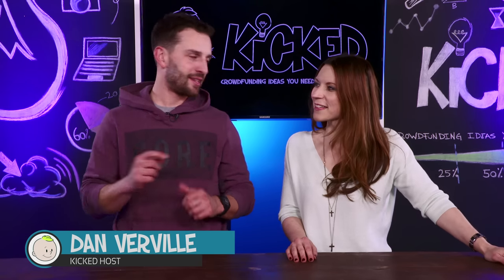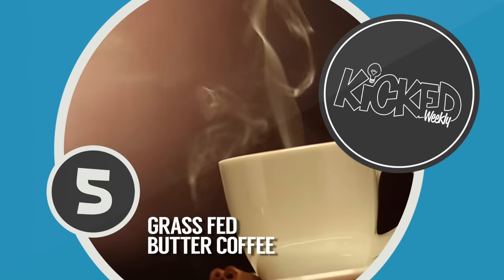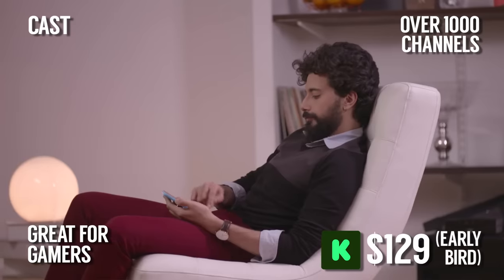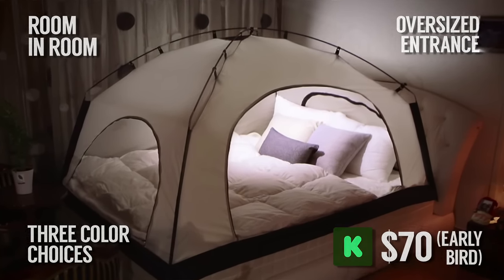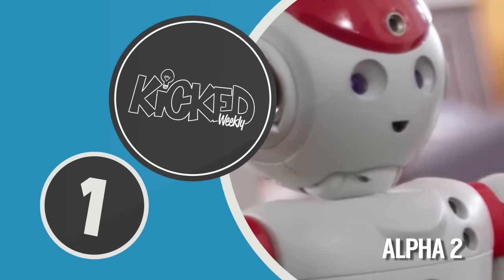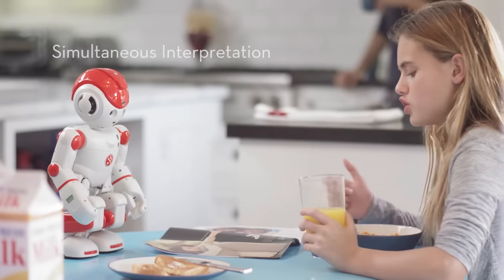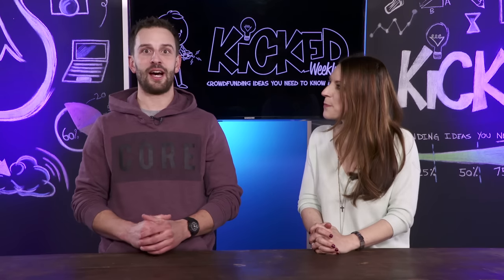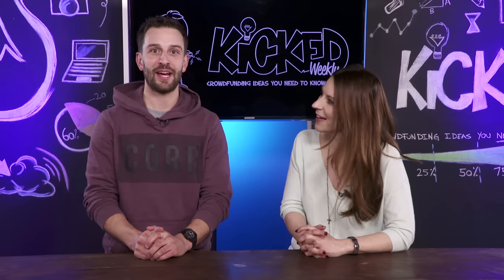Butter Coffee, Tent Bed and a Robot!